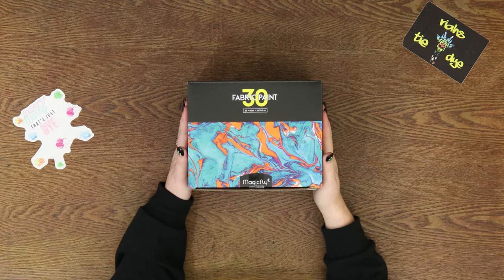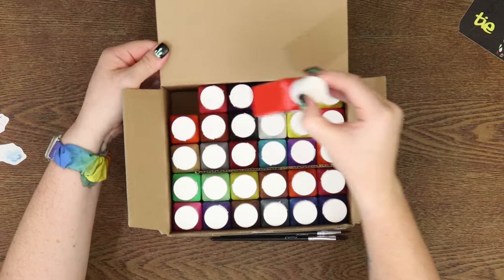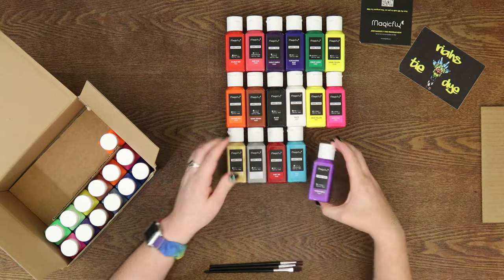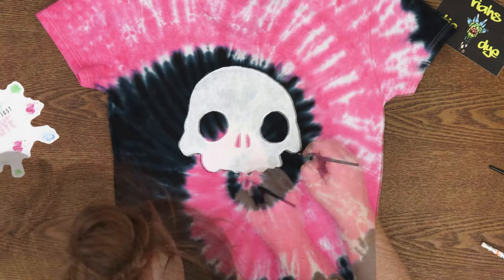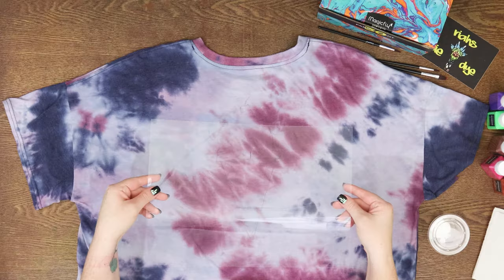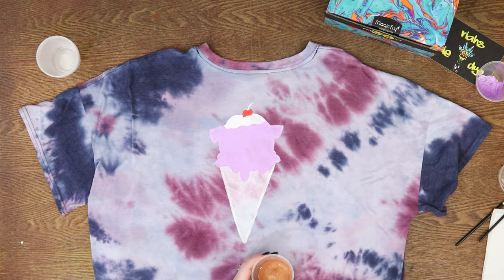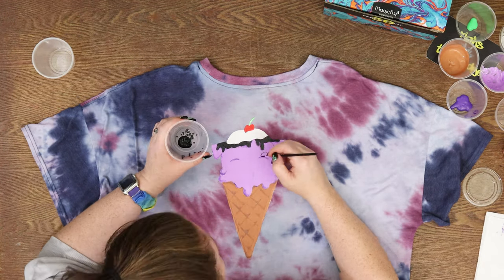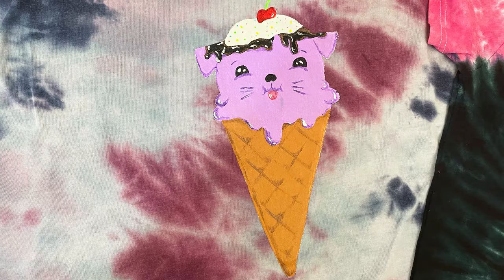Painting on my Tie Dye : Fabric Paint Unboxing & Review Included!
Hi everyone! Today I did a review of a fabric paint set that was sent to me by a company called Magicfly. The set includes 30 bottles of colorful and vibrant paints including neon and metallic paints as well. Magicfly even states these paints can also be used on paper, wood, glass, and walls. In addition,  the set includes 3 brushes and as a painter I would have to say that these facric paints are definitely the best I have used. The one thing that really impressed me was the opacity of the paints. I was able to produce great designs with only two coats of the paint on dark colored shirts. I 100% recommend these fabric paints to anyone who is looking to make and create some beautiful art on their fabrics.
Thanks Magicfly

Magicfly Fabric Paint Set (Amazon)

Kite String

T-Shirts to Tie-Dye (Amazon)

Hemostats (2pc)

Urea (5lb Bag)

Soda Ash

Sodium Alginate

Dye Bottles
8 oz (Amazon)

📷Camera Equipment, Gear & Lights I Use to Make Videos🎤

Camera - Canon Rebel T7 Kit

Microphones
Rode VideoMic Go Microphone (Amazon)
Boya Lapel Microphone (Amazon)
Rode Wireless Go Premium Pack Kit (Amazon)

Overhead Table-Top Rig for Top Down Camera Shooting

Background Muticolor Lights

I am a huge fan of Amazon and many of my links to products/equipment I use are links to those products on Amazon. I am a participant in the Amazon Services LLC Associates Program, an affiliate advertising program designed to provide a means for me to earn fees by linking to Amazon.com and related sites.